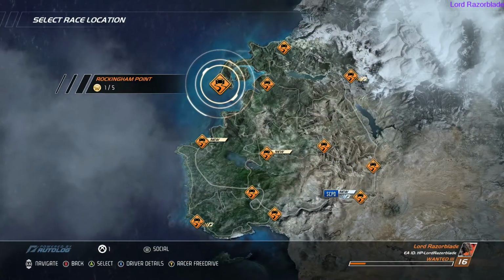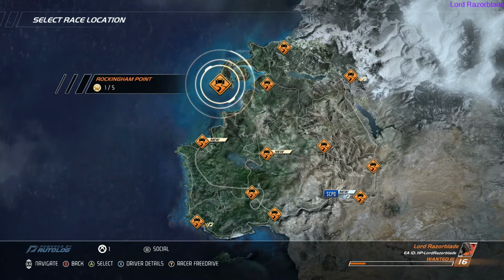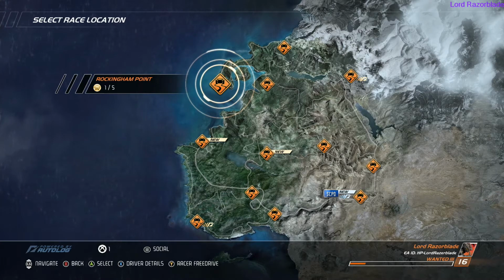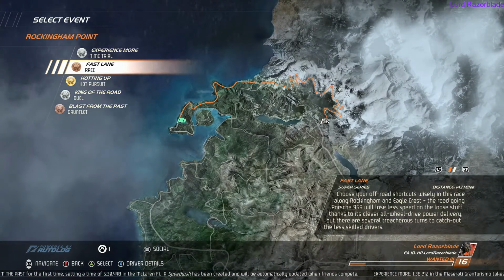Need For Speed Hot Pursuit Remastered - Offroad Innovation Achievement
In this video guide I will show you how to drive for a mile (1.6 kilometers) on shortcuts in a race and win it in the Porsche 959. The race location is called: Rockingham Point, and the event is called: Fast Lane.

This one can be a pain and can take several attempts. Same tips as always, slipstream other racers, be in oncoming traffic, get near misses, and obviously for the achievement take shortcuts. Not not all shortcuts are beneficial, so pay attention to the video and watch which ones I take. Other than that watch what I do to get some more insight. The achievement will pop at the end of the race.